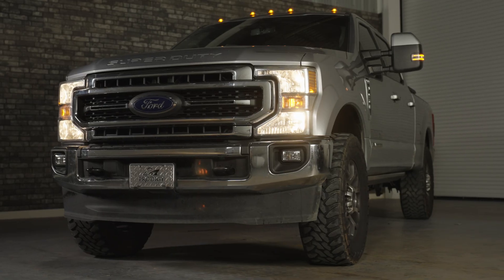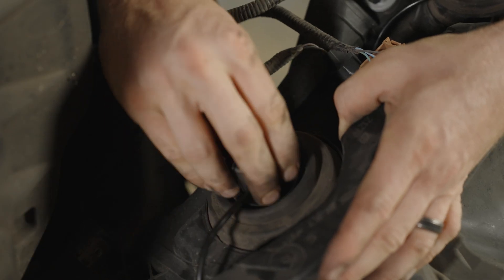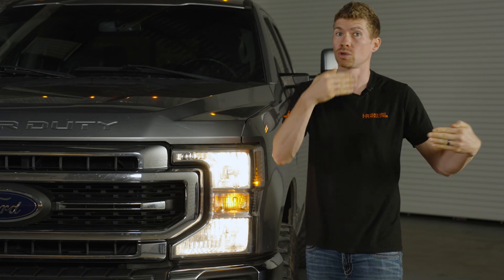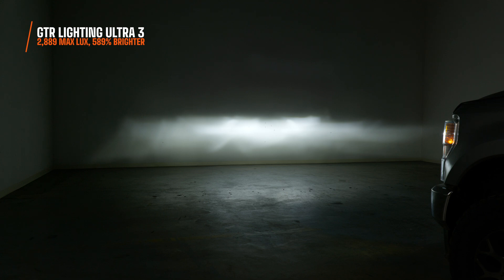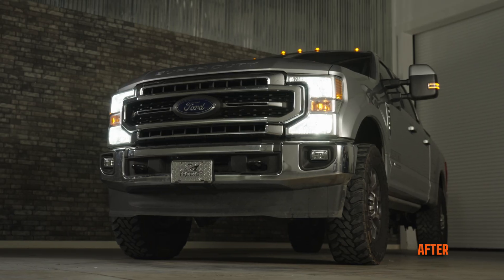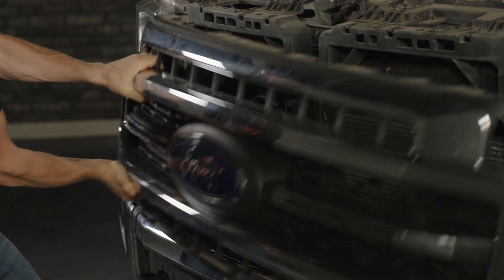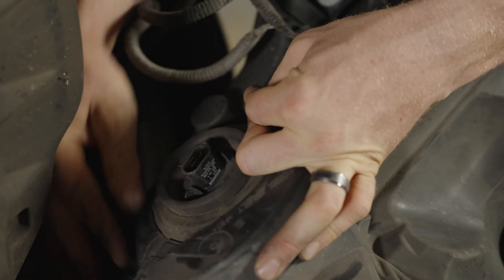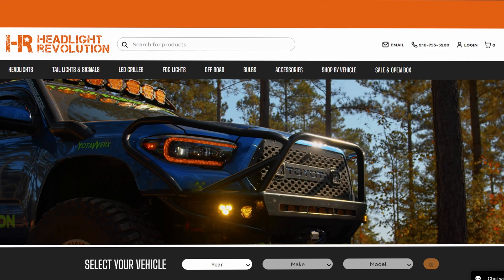589% Brighter LED Headlight Upgrade for 2020-2022 Ford Super Duty | Stock vs GTR Ultra 3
Find the GTR Lighting Ultra 3 H13 for low beams & high beams HR0612

Looking to boost the brightness of your 2020–2022 Ford Super Duty headlights? In this video, we test the GTR Lighting Ultra 3 LED bulbs and show you a staggering 589% increase in brightness compared to stock halogens! Watch as we test the Ultra 3 LEDs against the Ultra 2 LEDs and stock halogens, with side-by-side beam shots and detailed lux testing. Plus, learn how to install the Ultra 3 headlights step by step and see why this upgrade is a must for your Super Duty.

⏰ Timestamps ⏰
00:00 - Introduction
00:24 - Ultra 3 Features & Benefits
01:15 - Street Legality Disclaimer
01:30 - Stock Bulbs Explained
02:07 - Lux Testing Explained
02:23 - Stock Halogen Low Beam
02:51 - Ultra 2 LED Low Beam
03:14 - Ultra 3 LED Low Beam
03:40 - Stock Halogen High Beam
03:49 - Ultra 2 LED High Beam
03:57 - Ultra 3 LED High Beam
04:06 - Why This Upgrade is a No-Brainer + Where to Buy
04:53 - How to Install Ultra 3 LED
07:03 - Aim & Align Headlights
06:51 - Final Thoughts

🔦 Halogen Bulb + OEM Headlights
Low Beam: 419 Max Lux
High Beam: 522 Max Lux

🔦 Ultra 2 + OEM Headlights:
Low Beam: 1,703 Max Lux (306% Brighter)
High Beam: 1,557 Max Lux (198% Brighter)

🔦 Ultra 3 + OEM Headlights:
Low Beam: 2,889 Max Lux (589% Brighter)
High Beam: 2,392 Max Lux (358% Brighter)